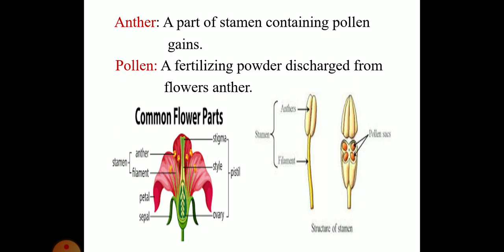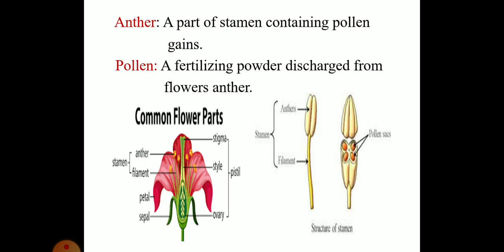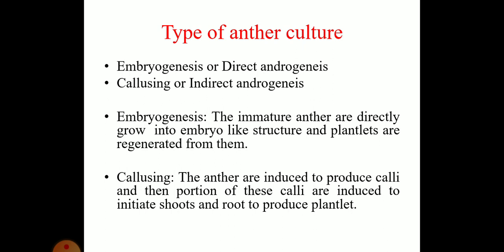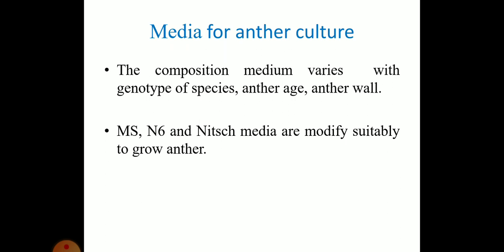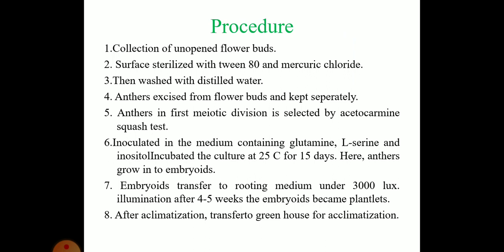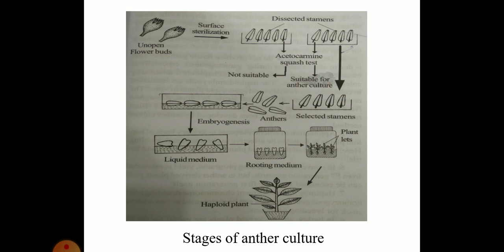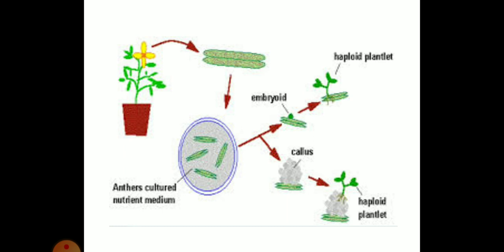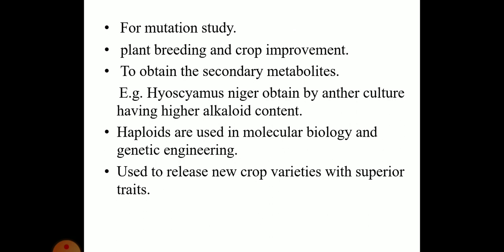Development Botany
Case Study of anther culture